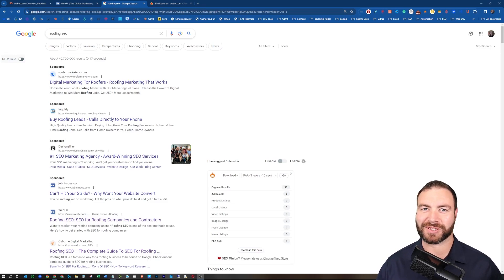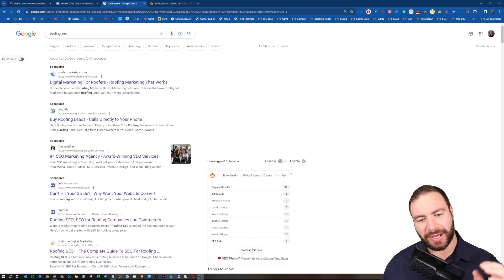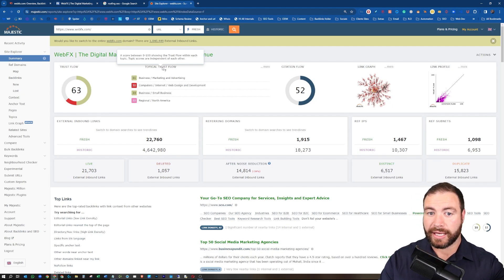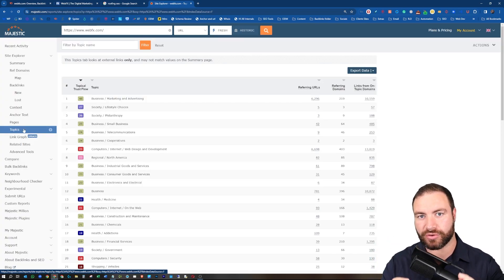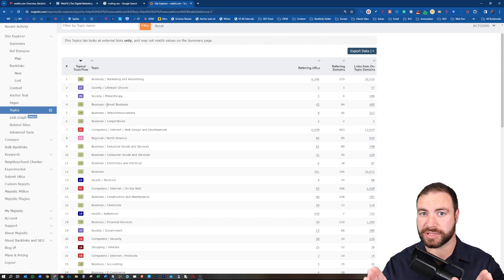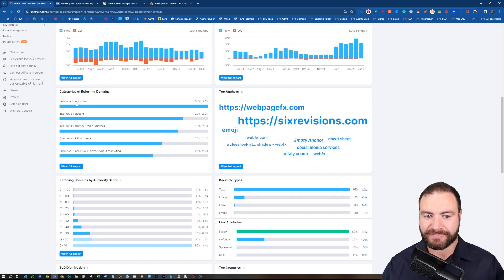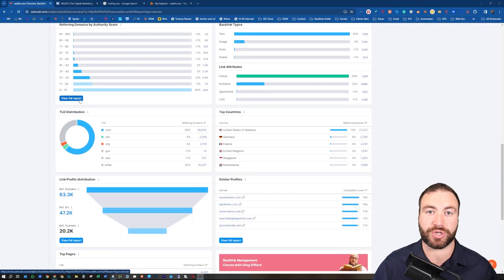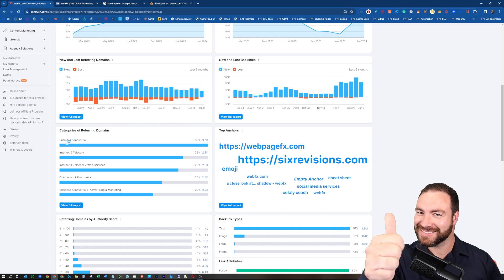How To Find Relevant Backlinks - Hack Your Competitors Backlink Profile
In how to find relevant backlinks, I show you exactly how you can hack your competitor's backlink profile to ensure you get positive results.

Closing a backlink gap isn't always possible, that is why you will need to find relevant backlinks if you want to have a successful SEO campaign. However, finding similar links covering the required topic can be challenging. Let me show you exactly what you need to look for when trying to find those relevant links.

0:01 Intro To How To Find Relevant Backlinks
1:15 Why You Need To Find Relevant Backlinks
2:20 Review The Topics Of The Backlinks In Majestic
5:51 Perform A Backlink Audit In SEM Rush
6:45 Analyse A Single Page For Hyper Focused Link Profiles
7:42 Compare TLD For Further Insights